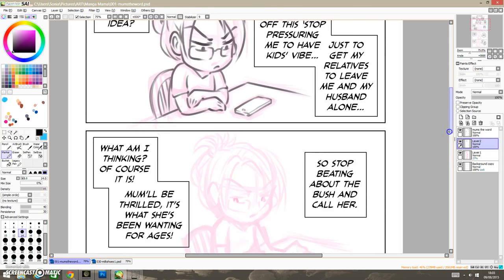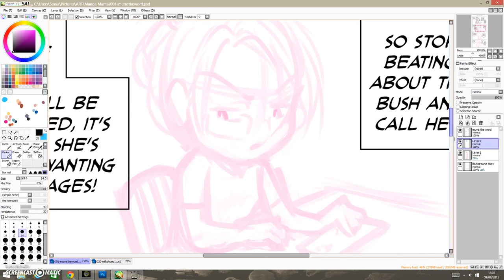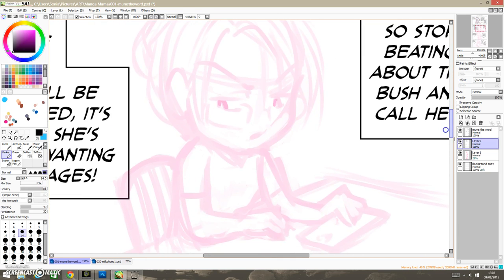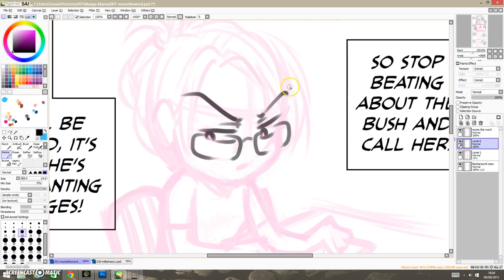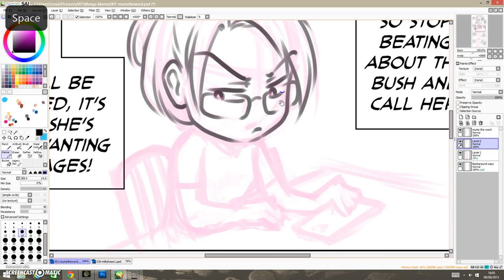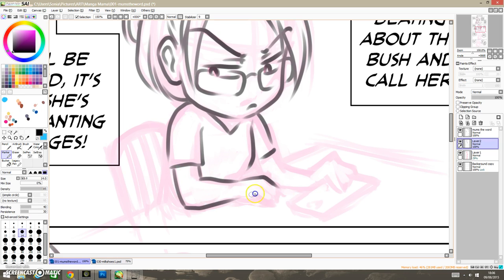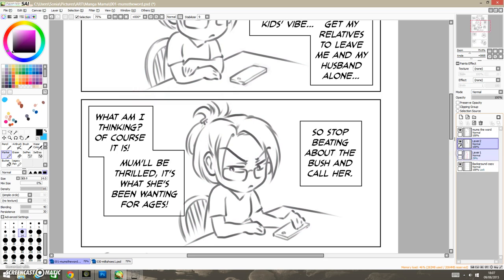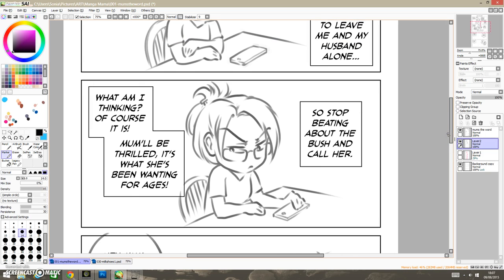Digital Inking Manga Mama with Marker Tool - Sonia Leong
Hello Everyone! This is just a very quick little video of me inking one panel from Manga Mama, my comic strip about motherhood and being a Manga artist. I haven't yet launched it properly, but it will be

Teasers of Manga Mama will be going up on my various social media accounts, but mostly on my Patreon page - where I will be uploading lot more stuff for my paying subscribers, starting from just $1 a month to support that comic and all of my other original creations! This will include detailed WIP shots, full sized artworks before anyone else, opportunities for requests... and links to extra videos too (where I promise, I will fix the mic louder)

The style is very soft and sketchy. I tried doing it in my usual crisp black inks, but it didn't work! This is messy but charming XD

Apologies for the bad audio, my mic was a little awful at the time, but I thought recording something was better than nothing! If you want to just flick the audio off and listen to your favourite music, that's fine XD I just waffle a little about my settings (PaintTool SAI, Marker pen), how I ink (very decisively) and how the character looks like a cute version of me.